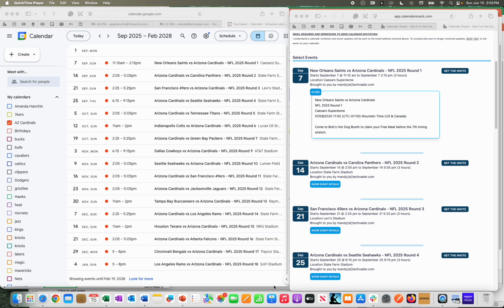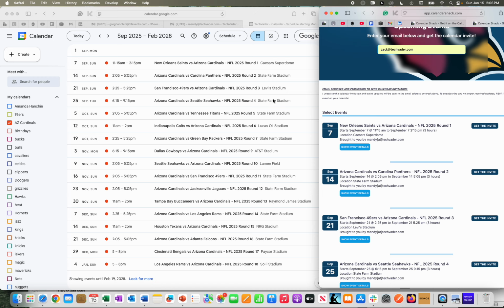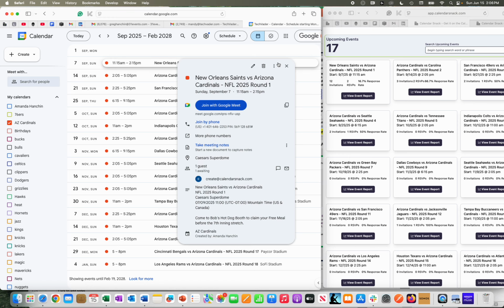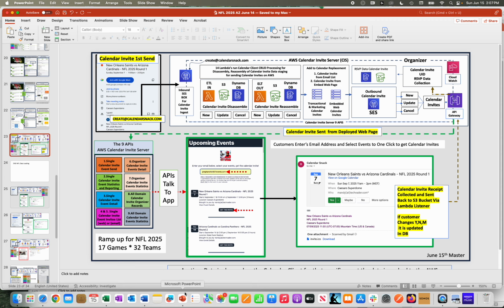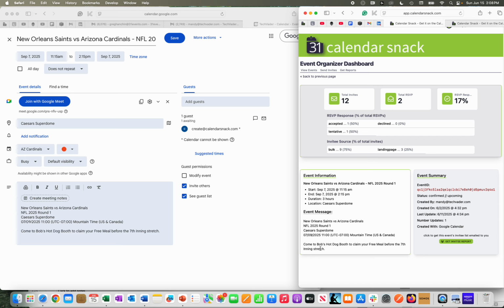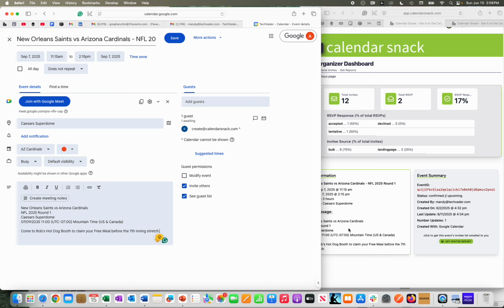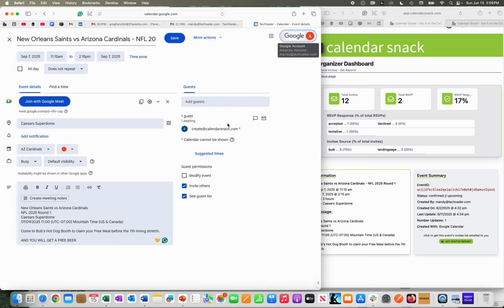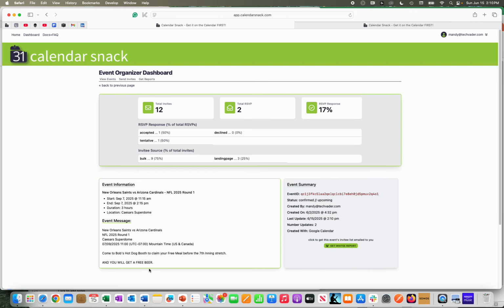DeepDive - How to Send data to the AWS Calendar Invite Server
How to send calendar invite data to the AWS Calendar Invite Server. Using a stock calendar client, we demonstrate how Change Data Capture operates at the Lambda and Storage Layers to follow the Calendar Invite specification.